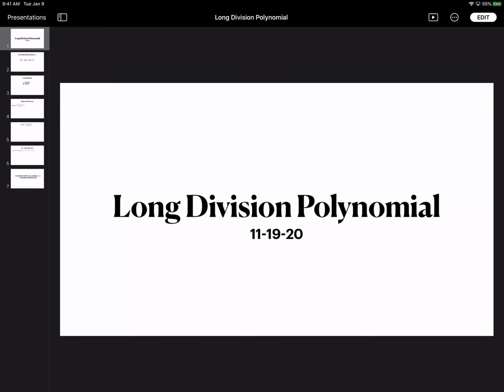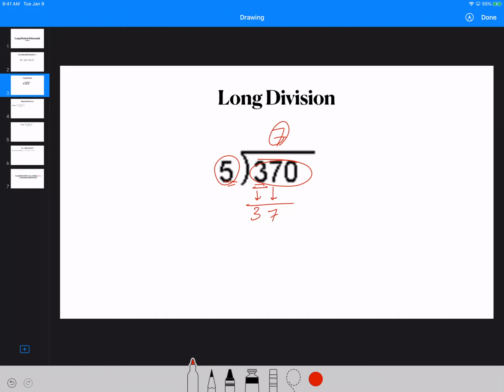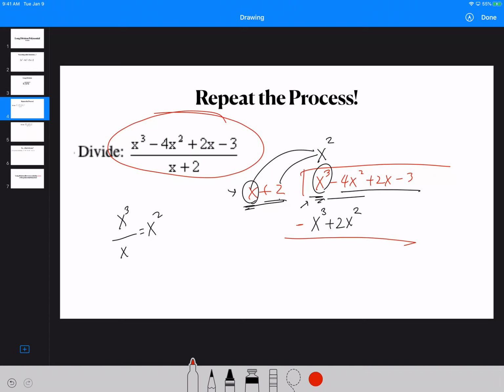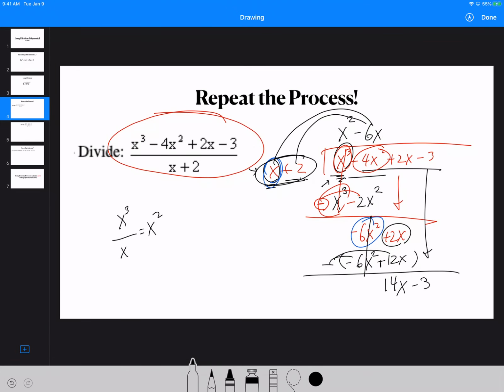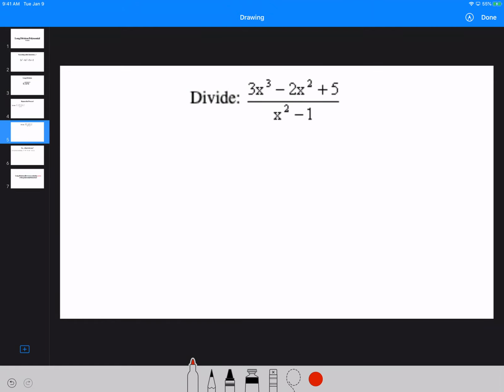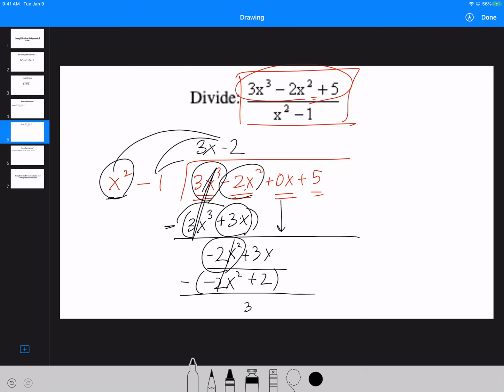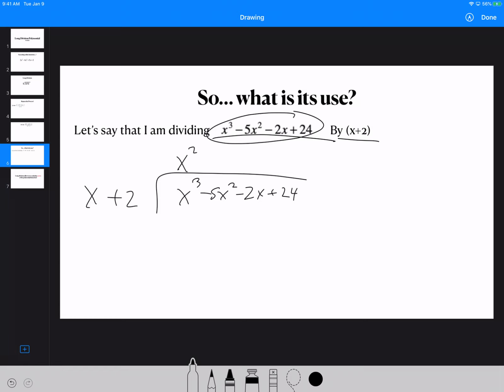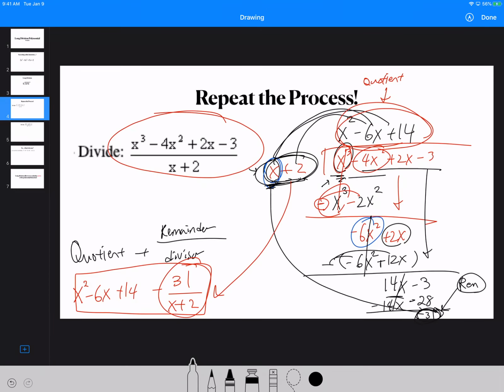Long DIvision Polynomial